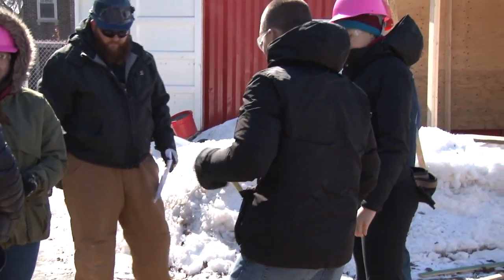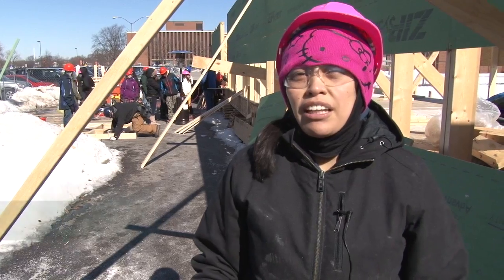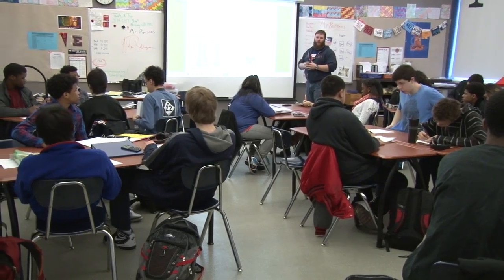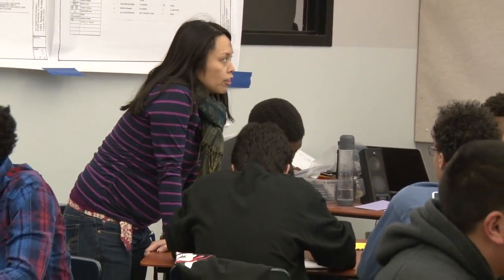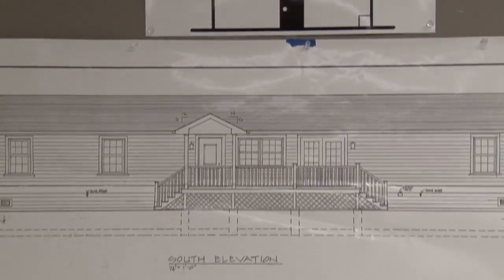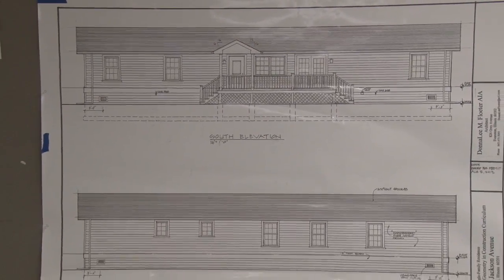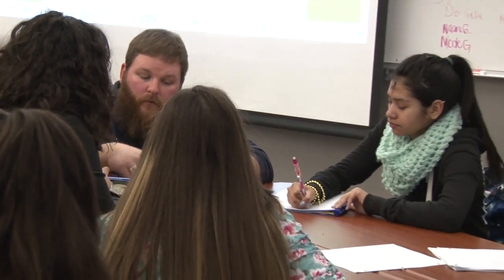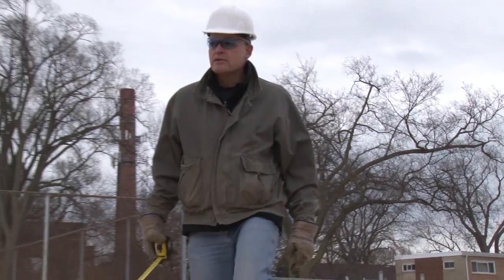ETHS Geometry in Construction 2013-14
This video highlights the Geometry in Construction program at Evanston Township High School.The class is a collaborative project between ETHS, the City of Evanston and Community Partners for Affordable Housing.